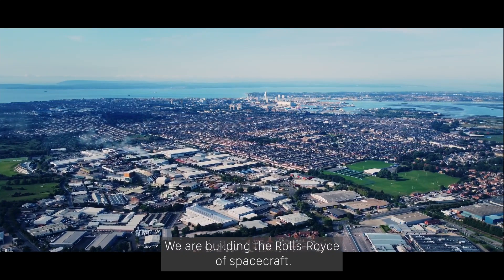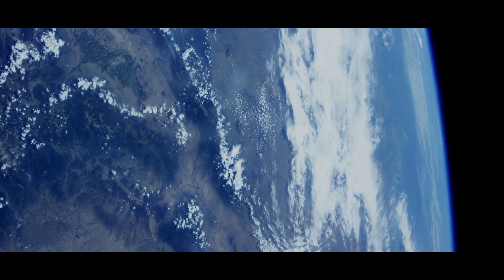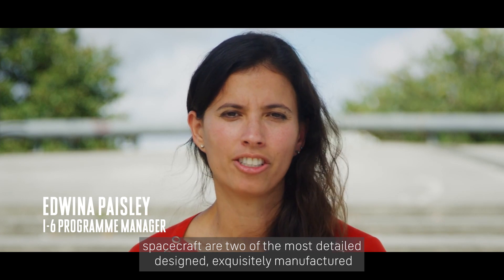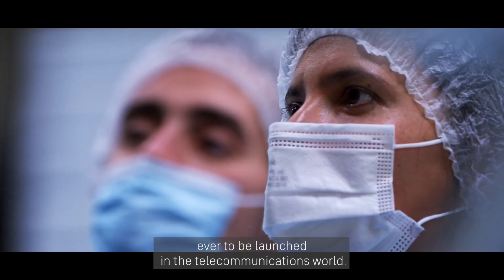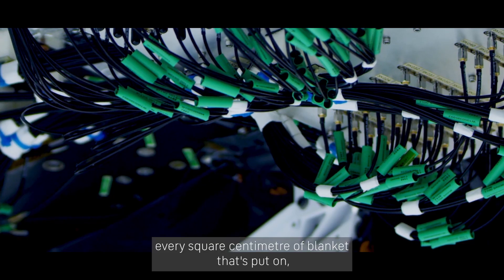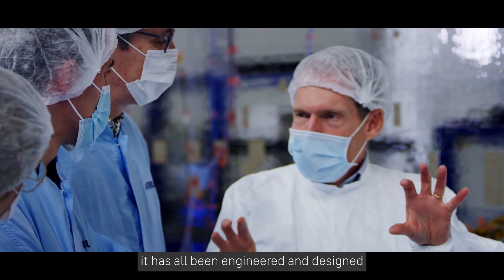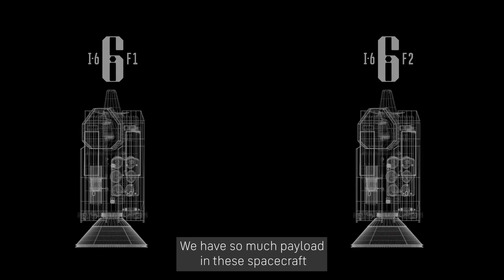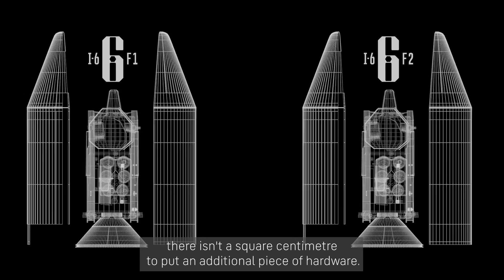Building I-6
Inmarsat Senior Director of Satellite Programmes and I-6 Programme Manager, Edwina Paisley, explains more about the engineering feat behind the design, manufacturer and testing of I-6 F1, the world's most sophisticated commercial communications satellite ever to be launched.